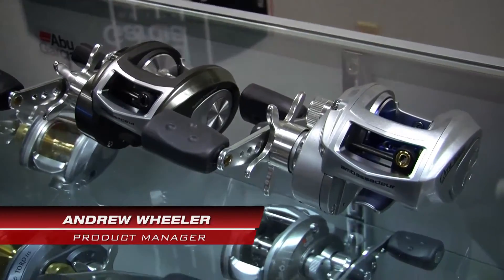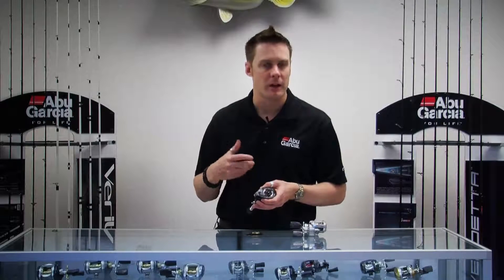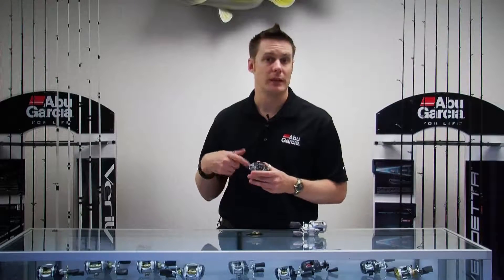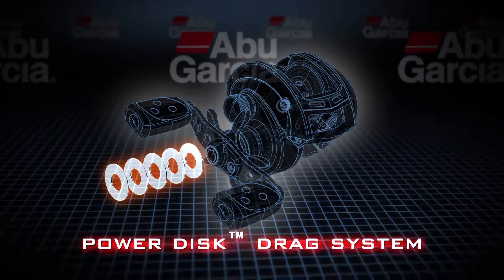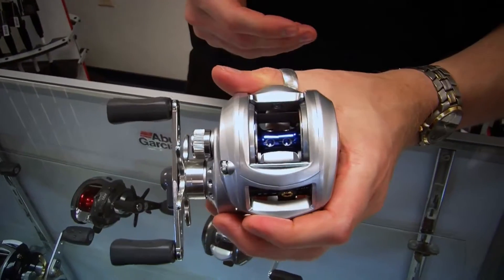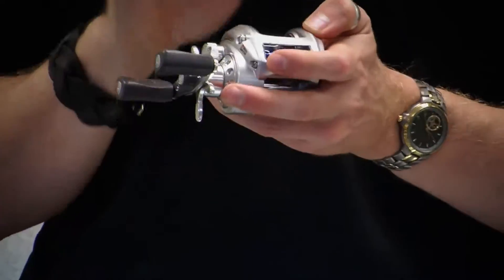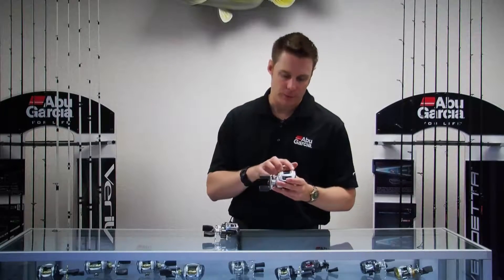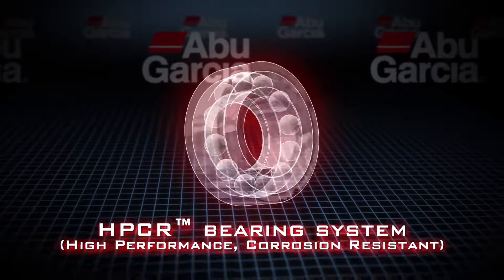Orra SX & Orra Inshore by Abu Garcia - iboats.com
- Orra SX & Orra Inshore by Abu Garcia